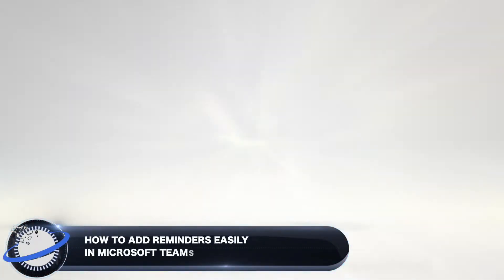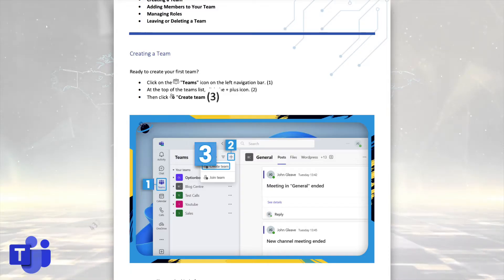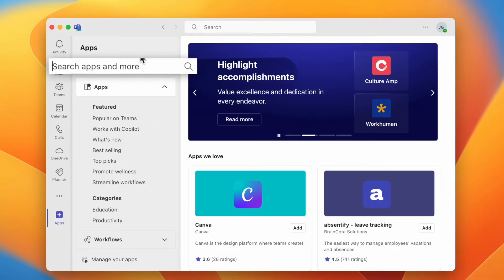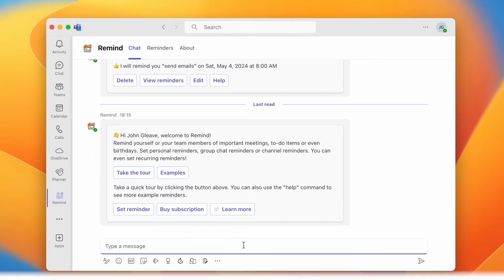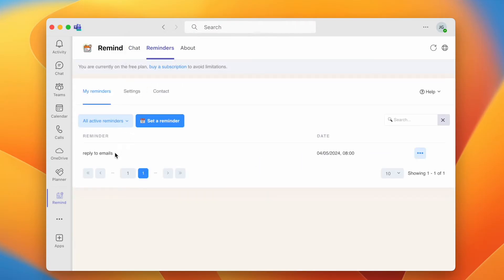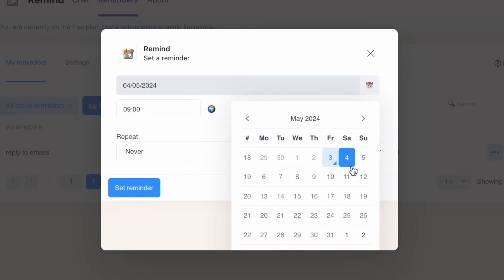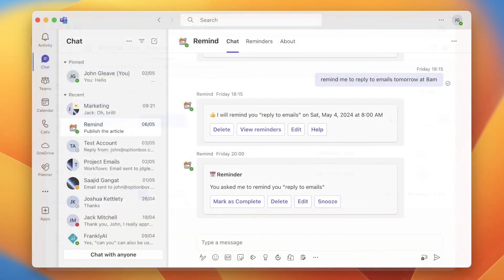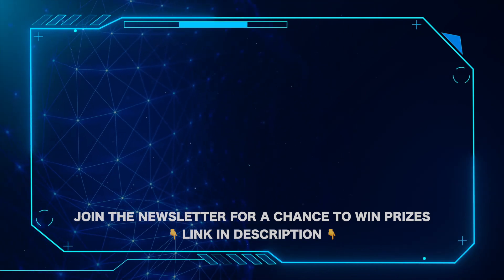How to Create REMINDERS in Microsoft Teams (Easy!)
If you've got a team or channel you no longer use in Microsoft Teams, you might consider archiving it. In this video, we'll show you how to archive and unarchive teams and channels in the New Microsoft Teams.